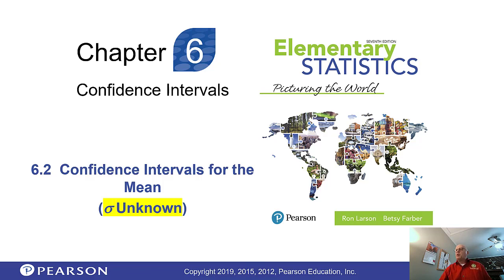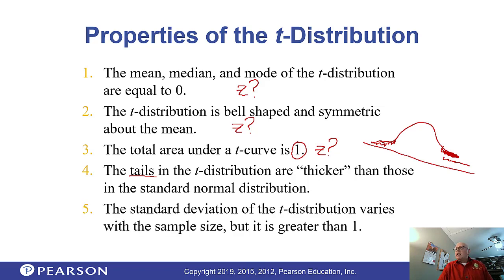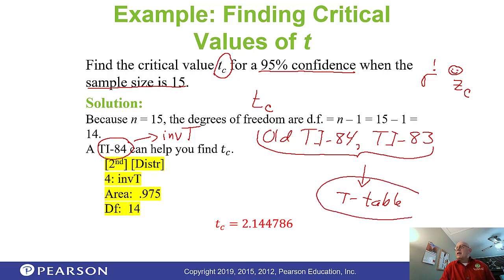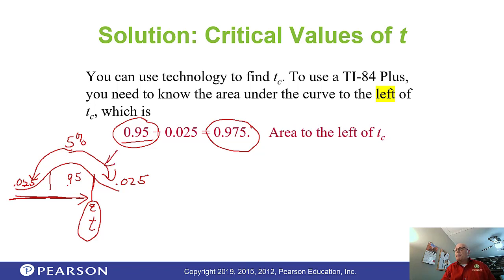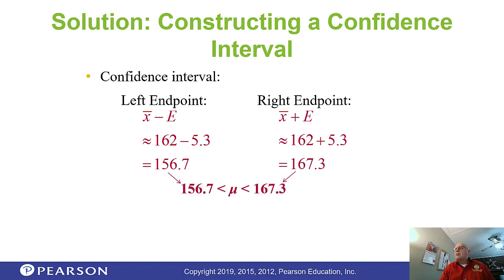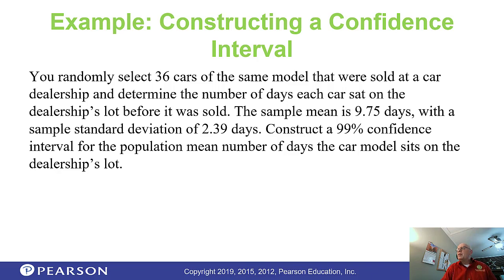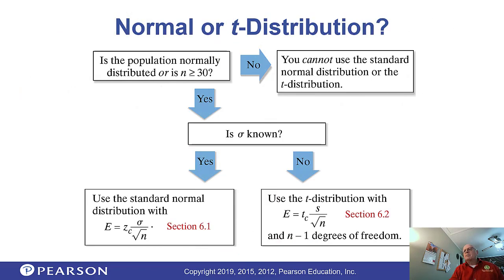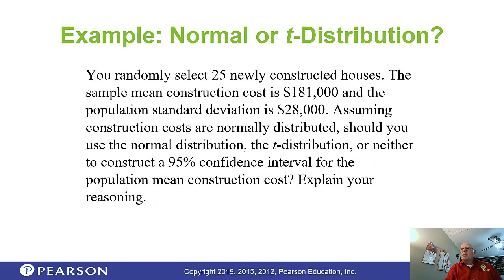Lesson on 6 02 Confidence Intervals for the Mean Small Samples